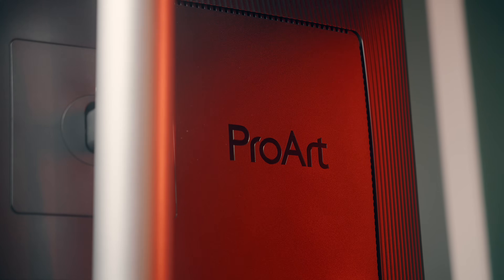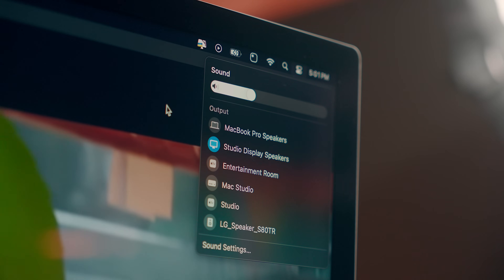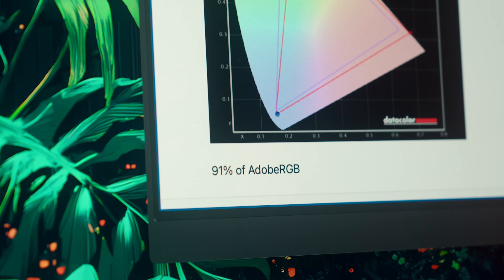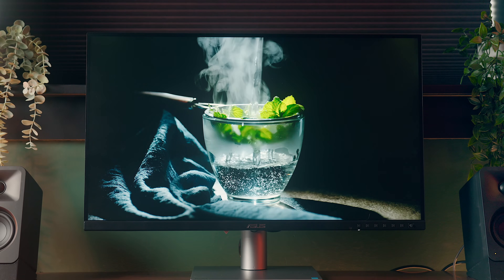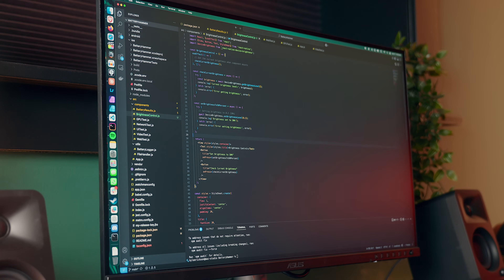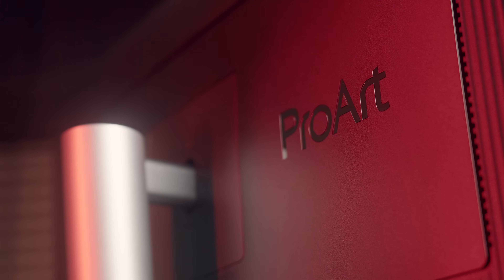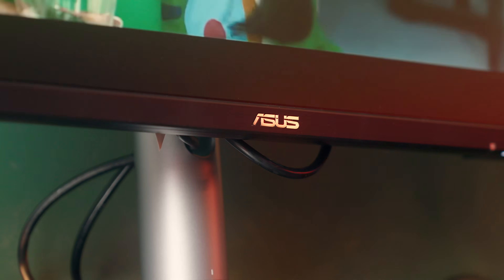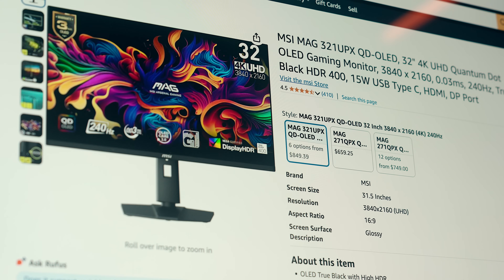This 5K Monitor Will Make You Question the Studio Display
The ASUS ProArt PA27JCV 5K monitor is a serious competitor...
LINKS TO PRODUCTS AND MY SETUP/GEAR ARE LISTED BELOW 👇

In this video, I review the ASUS ProArt PA27JCV 5K monitor after using it for a month. At $799 USD, this display offers impressive color accuracy (99% P3, 91% Adobe RGB), 600 nits brightness, and HDR support—making it a compelling alternative to the $1600 Apple Studio Display. Despite some uniformity issues, its LuxPixel matte coating, versatile stand, and robust connectivity (including 96W USB-C power delivery) make it ideal for creative professionals. Whether you're editing photos, designing graphics, or just need a crisp 5K workspace, this monitor delivers exceptional value while addressing the limited options in the 5K display market.

Apple Magic Keyboard
MX Master 3S mouse
ASUS PA27JCV ProArt 5K display
Kanto ORA speakers
Samsung 990 Pro SSD
Acasis Thunderbolt 5 SSD Enclosure
Sennheiser MKH 416 microphone
Zoom F3 audio recorder
Sony a7IV camera
Tamron 28-75mm Full Frame Lens
Sony FX30 camera
Sigma 18-50mm APS-C Lens
Amaran 200d
Amaran 100x
Viltrox tube light
Govee Smart Ceiling Light
Govee Glide Wall Lights
Lamomo LED Neon Rope
Apple TV
Raspberry Pi (for Homebridge)
BambuLab A1 3D printer
Sound-absorbing ceiling tiles

00:00 | Start
02:01 | Display
07:01 | Design, Build Quality & Ports
09:10 | Wrapping Up